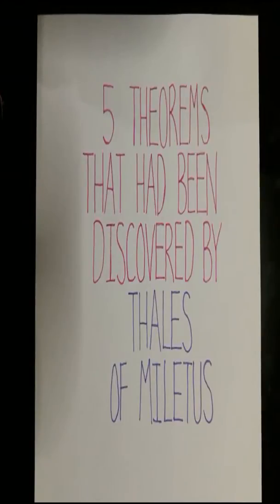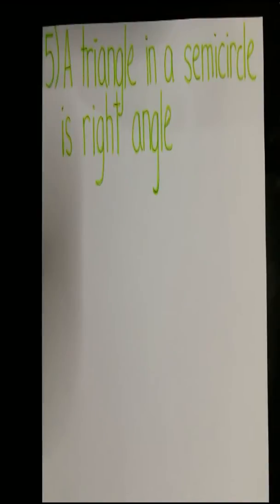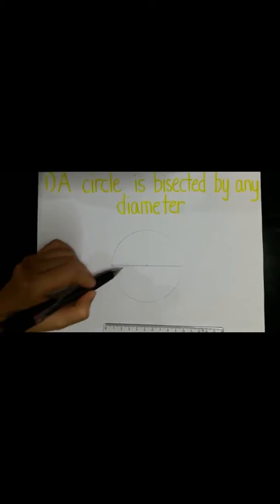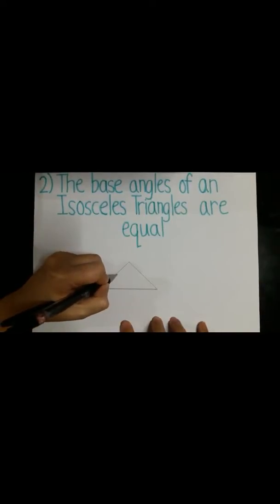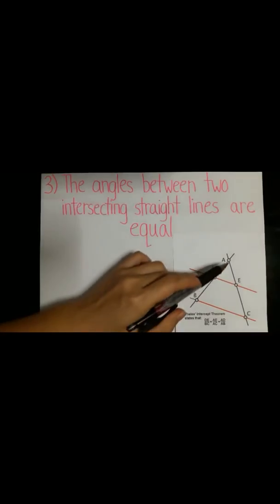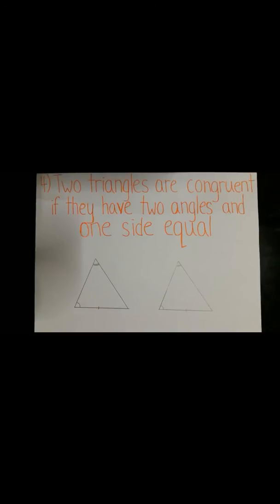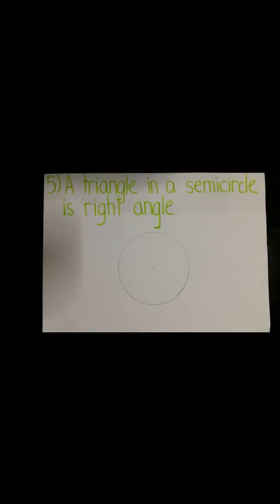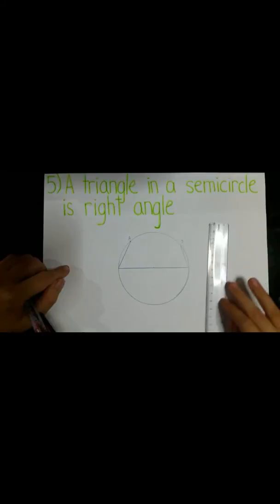5 Theorems That Had Been Discovered by Thales of Miletus